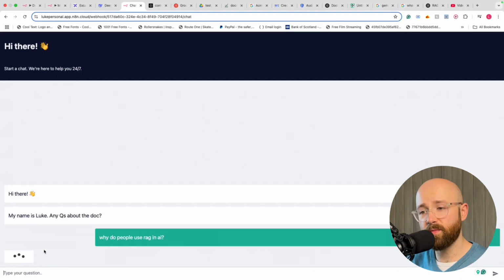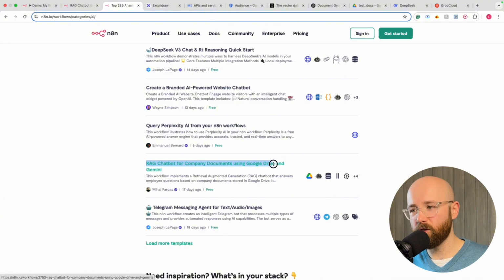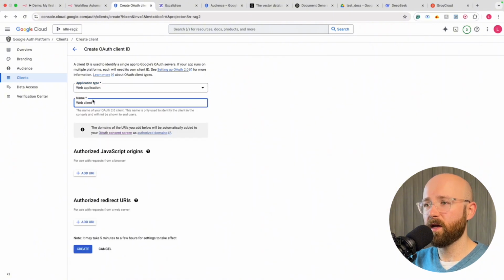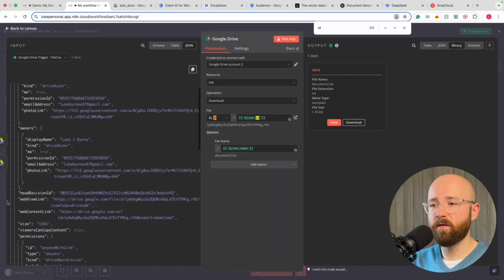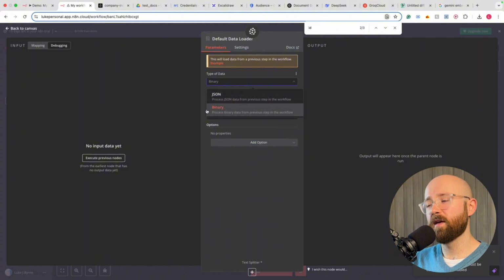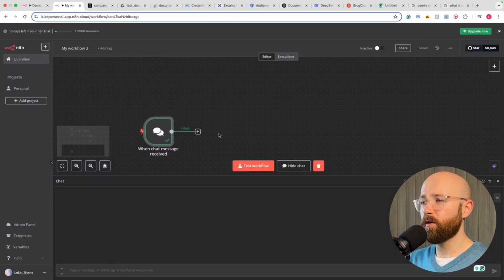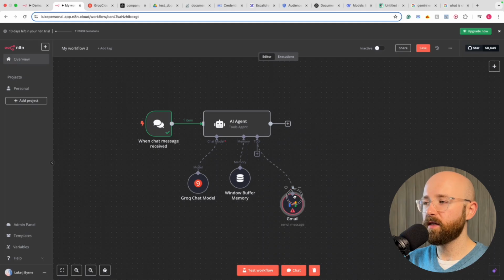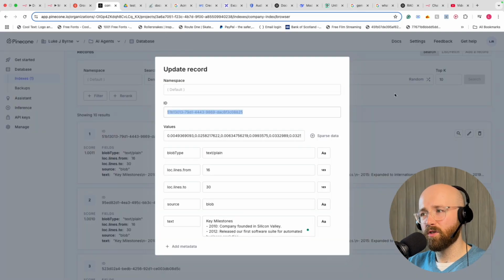Create Your First DeepSeek RAG AI AGENT (Chat with Your Documents for FREE)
In this video, I walk you through creating a full AI agent automation that can chat with your Google Drive files using RAG (Retrieval-Augmented Generation). You'll learn how to:

✅ Set up a vector database to store and retrieve your documents
✅ Use Google Drive as a data source and automatically index files
✅ Leverage DeepSeek AI to interact with your documents
✅ Connect APIs for Google, Pinecone, and DeepSeek using Groq Cloud
✅ Build an intuitive UI to chat with your AI-powered document assistant

🔧 Tech Stack & Tools Used:
- DeepSeek AI (via Groq Cloud)
- n8n (Automation Platform)
- Gemini Embeddings

0:00 - Intro & AI Agent Demo
1:08 - Understanding RAG & Vector Databases
6:28 - Setting Up Google Drive & Gemini APIs
16:54 - Creating OAuth Credentials for API Access
26:21 - Building the Pinecone Vector Database
30:45 - Embedding Documents & Storing in Pinecone
37:02 - Creating the AI Chatbot in n8n
39:18 - Connecting AI Agent with DeepSeek
45:02 - Enhancing the Agent with Memory & Tools
49:01 - Testing RAG: Live Queries & Retrieval
52:22 - Challenges with Updating Vector Stores
54:57 - Next Steps: Rebuilding This in Code
55:32 - Like, Subscribe & Final Thoughts